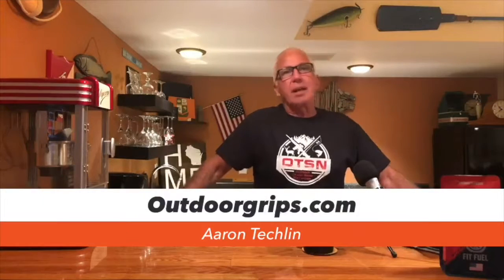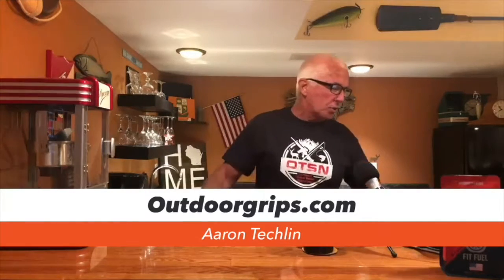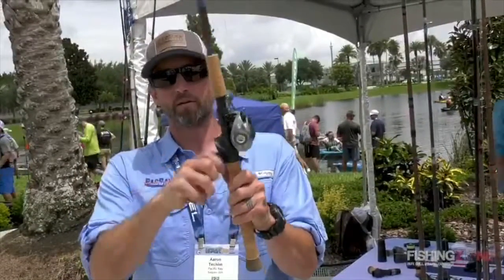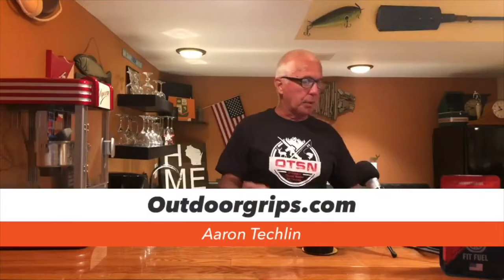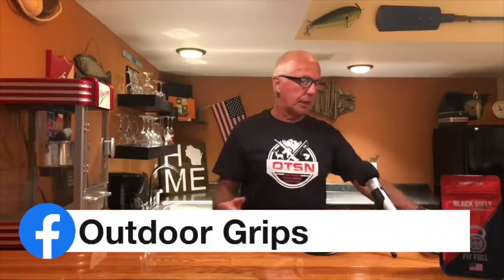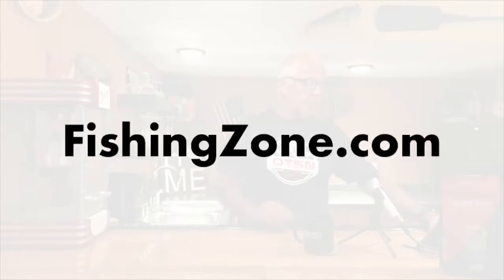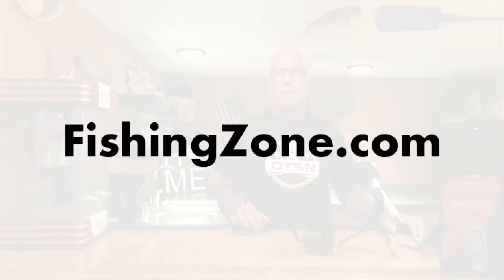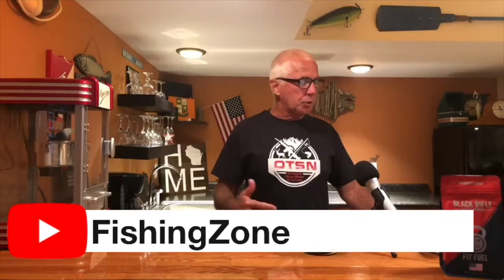OTSN-News OutdoorGrips.com & FishingZone.com 7-17-19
OutdoorGrips.com showed off their new product Reel Seat at the 2019 ICast . FishingZone.com is a new site and new friend .